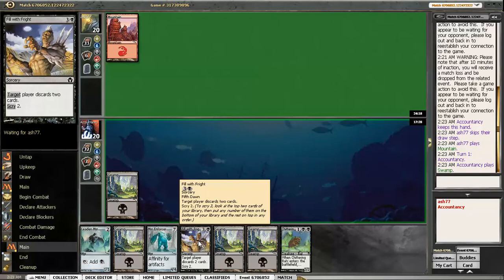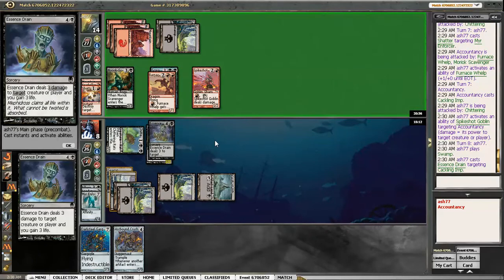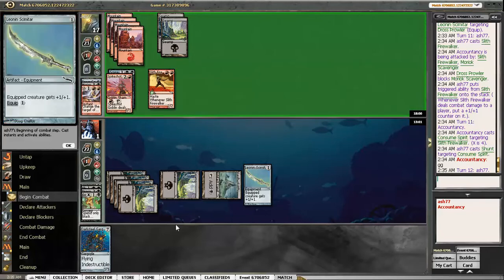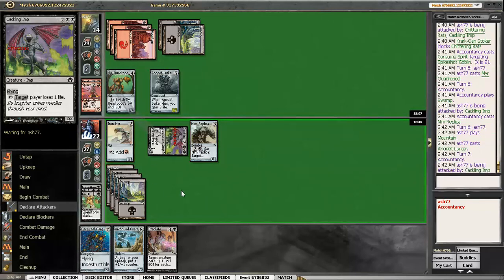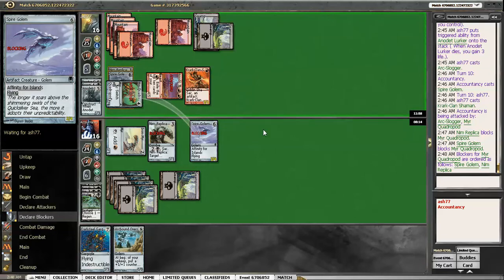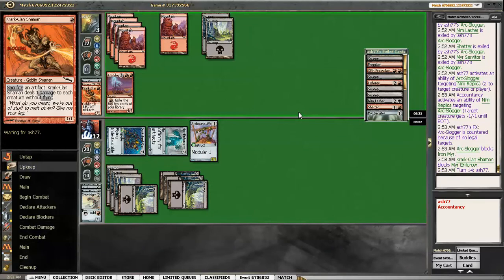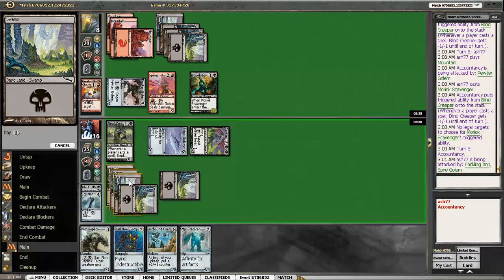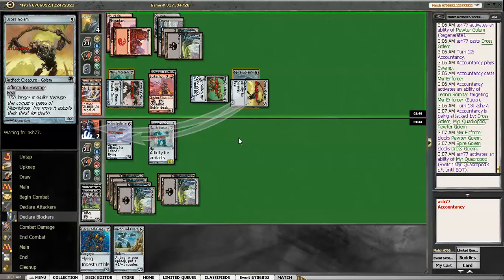Julien drafts MD5 round 3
A flashback to the original Mirrodin block, Julien drafts all the artifacts and shows you how sweet your manabase can be! Want more videos in more formats? Support our efforts by becoming a patron today